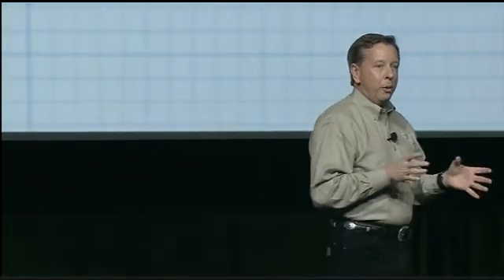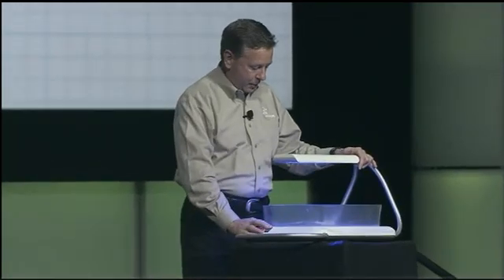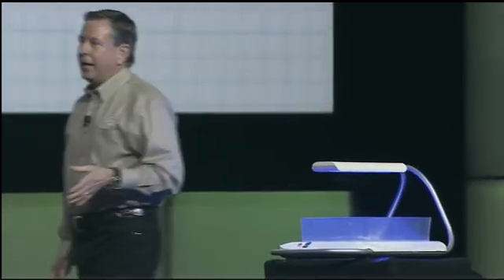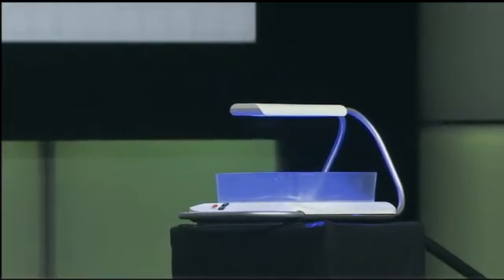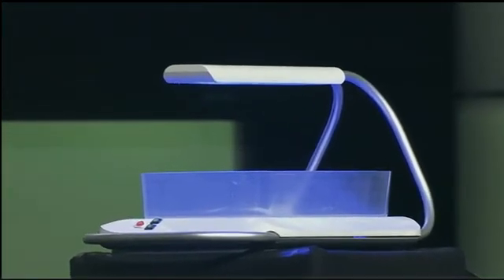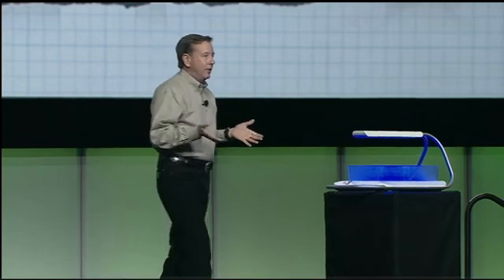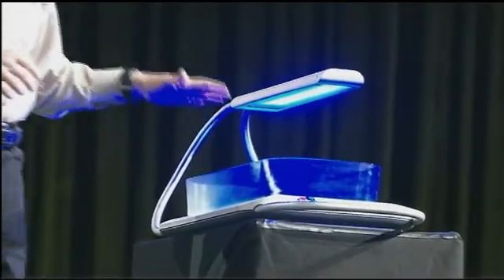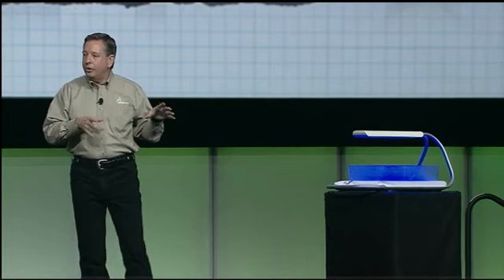Firefly -- a device for treating infant jaundice -- SolidWorks World 2011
Jeff Ray, Dassault Systemes SolidWorks Corp. Executive Vice President, Geographic Operations, explains.